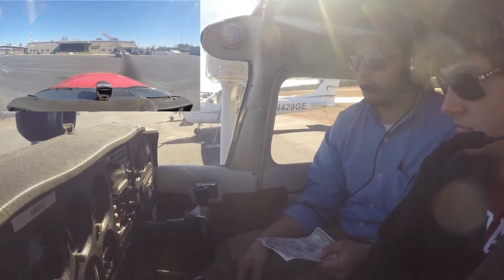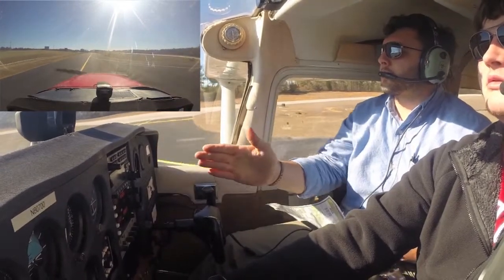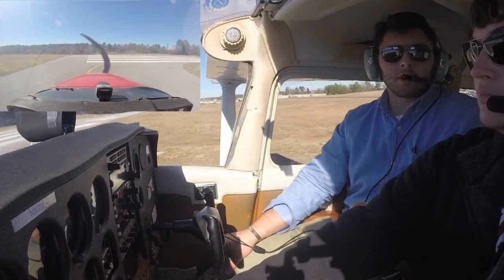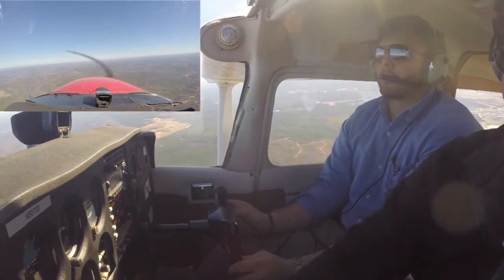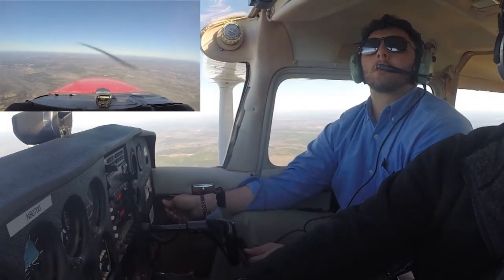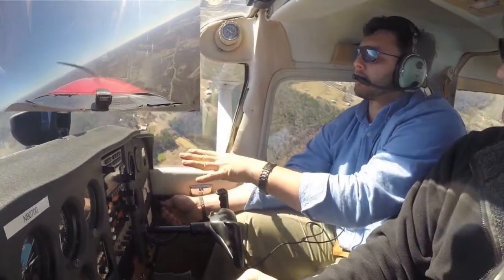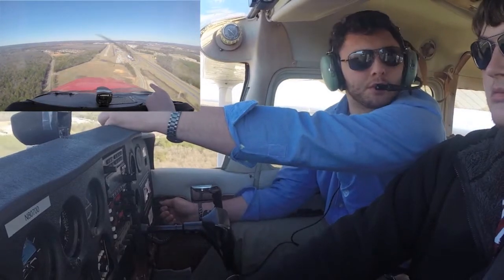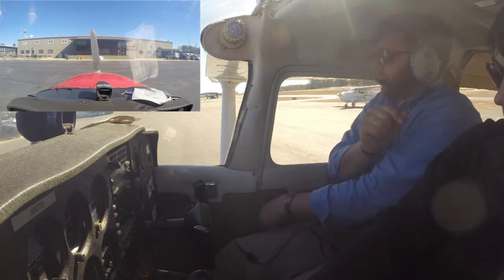First Time Piloting a Plane! - VFR Flight Lesson #1 (Private Pilot) - Student Pilot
First Time Pilot! This is my first flight lesson on my way to my private pilot license. We are piloting a Cessna 172 Skyhawk, N80700, out of KEET airport. This flight was made on 1/19/2015.

The 2 cameras are GoPro Hero+ Black Editions.
ATC and headsets are recorded through a Tascam Dr-05.